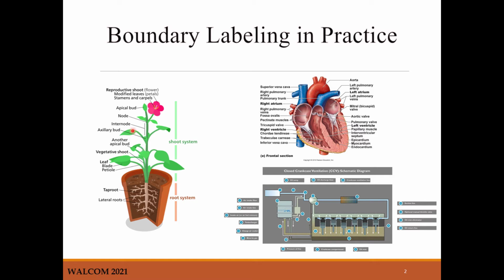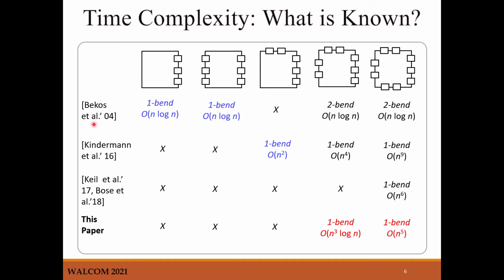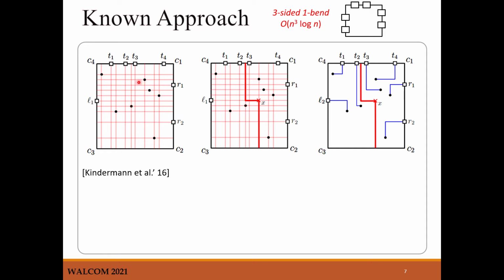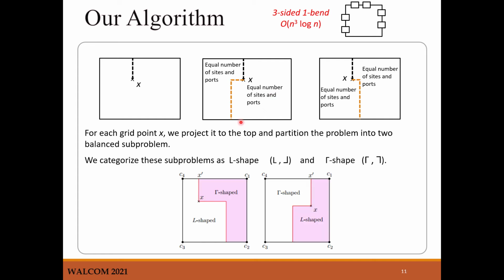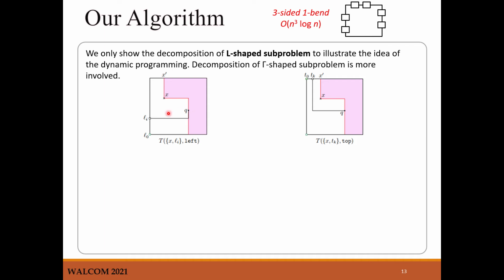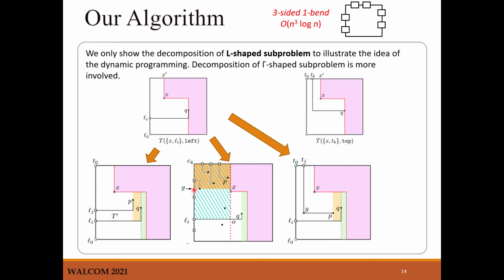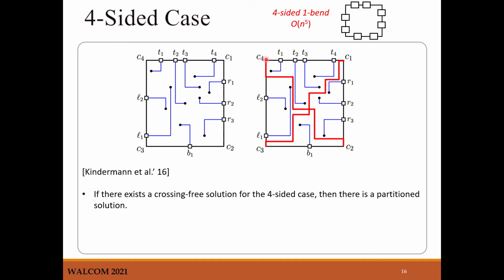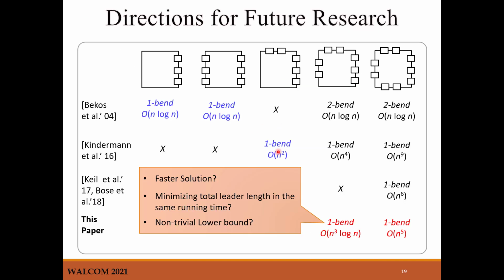WALCOM 2021: Faster Multi-Sided One-Bend Boundary Labelling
A 1-bend boundary labelling problem consists of an axis-aligned rectangle B, n points (called sites) in the interior, and $n$ points (called ports) on the labels along the boundary of B. The goal is to find a set of n axis-aligned curves (called leaders), each having at most one bend and connecting one site to one port, such that the leaders are pairwise disjoint. A 1-bend boundary labelling problem is k-sided (1\leq k\leq 4) if the ports appear on k different sides of B. Kindermann et al.~[Algorithmica, 76(1): 225-258, 2016] showed that the 1-bend four-sided and three-sided boundary labelling problems can be solved in O(n^9) and O(n^4) time, respectively. Bose et al.~[SWAT, 12:1-12:14, 2018] improved the former running time to O(n^6) by reducing the problem to computing maximum independent set in an outerstring graph. In this paper, we improve both previous results by giving new algorithms with running times O(n^5) and O(n^3\log n) to solve the 1-bend four-sided and three-sided boundary labelling problems, respectively.